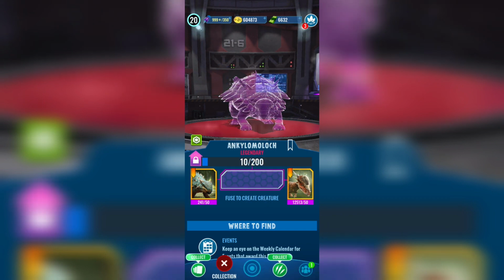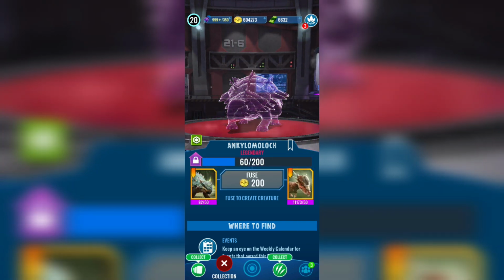Bumpy Stiggy Hybrid Ankylomoloch Unlocked!!! ( Jurassic World Alive 2.12 )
2 of the cutest herbivores have fused together to create the ultimate companion dinosaur! Is it as cute as the others though?!?!

Discord Server Camp Cretaceous Season 4 Jurassic World Dominion E750